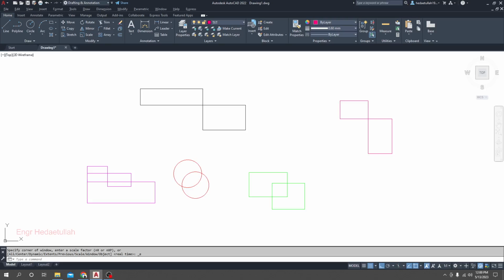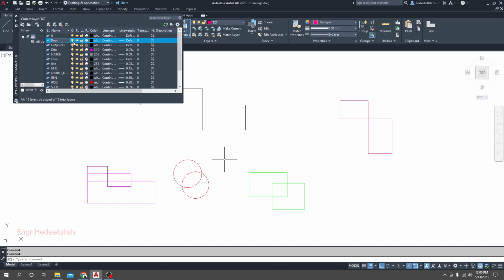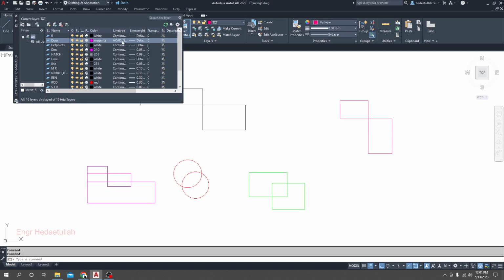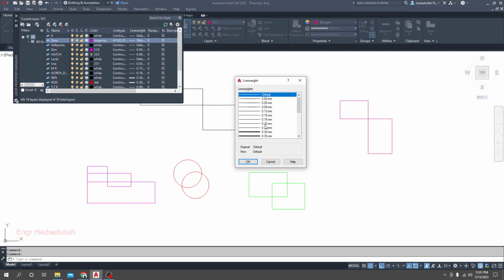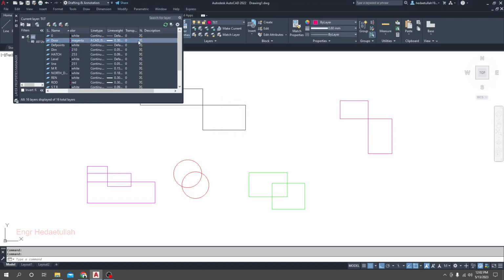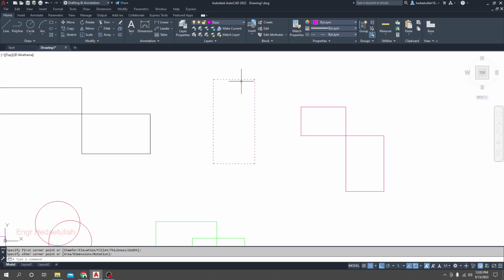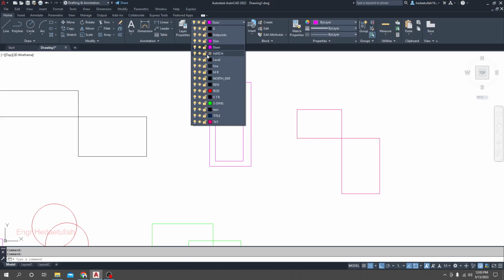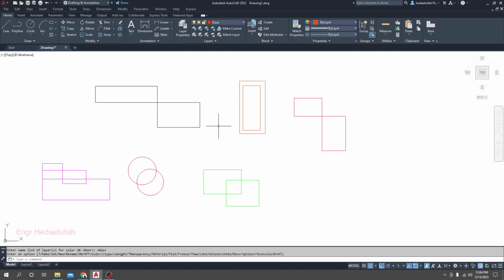6.2 Autocad 2025 tutorial for beginners (Step by Step) - Create Layer Properties (LA)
AutoCAD training
Create Layer Properties